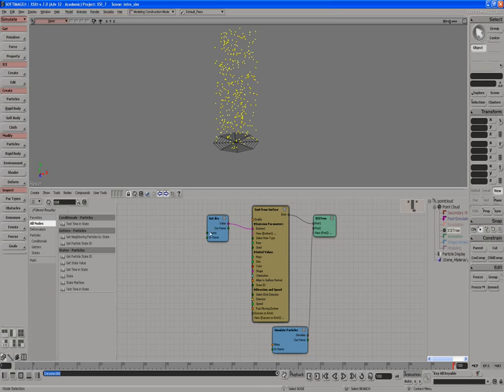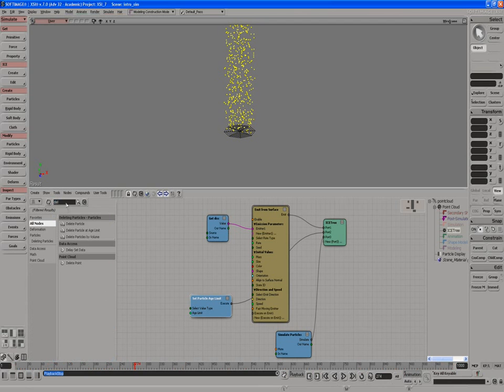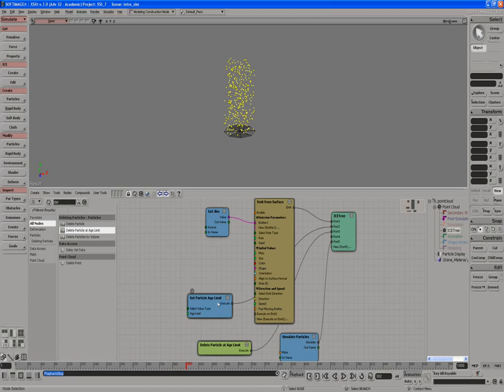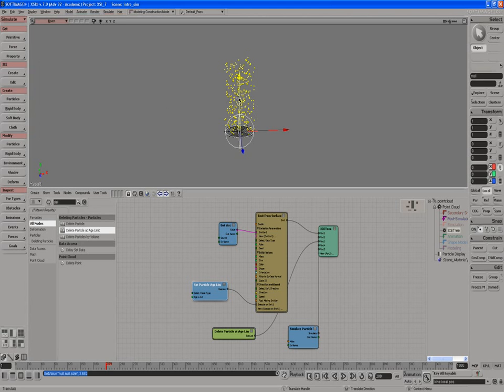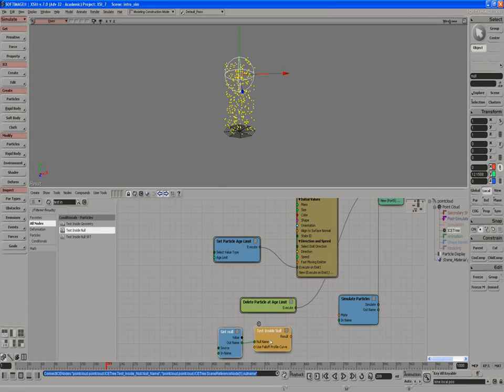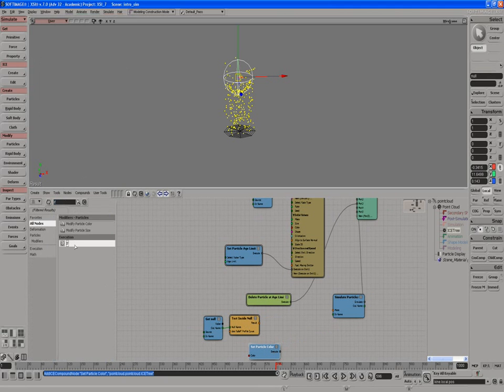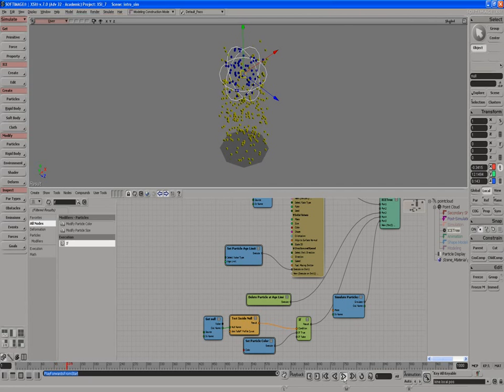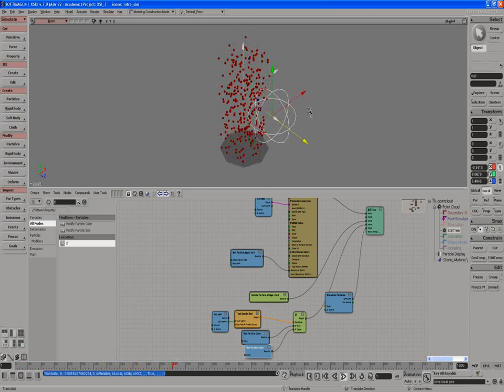ICE 5 - Tests